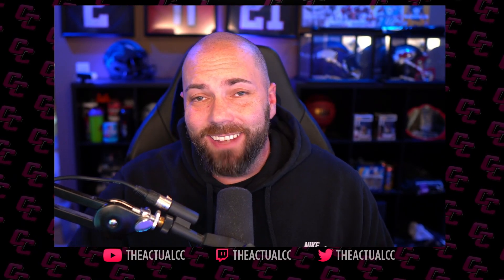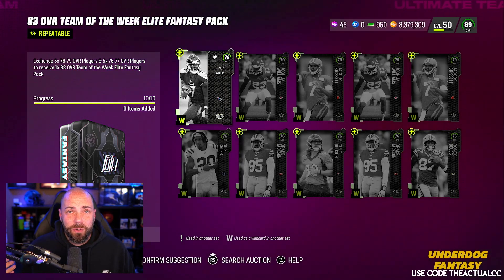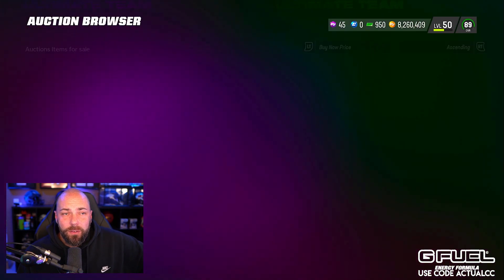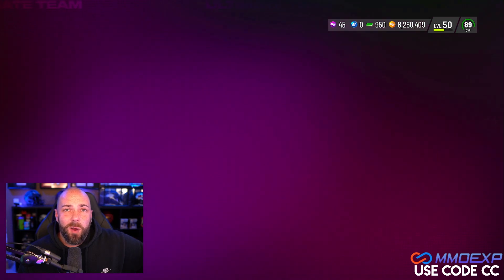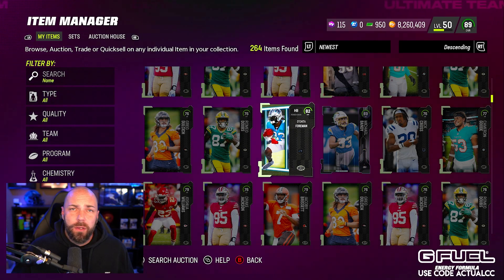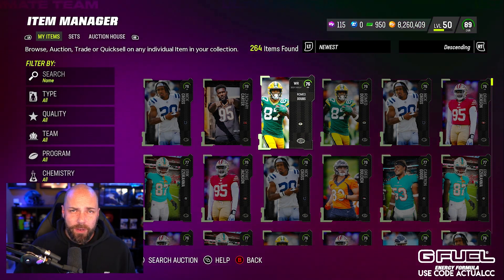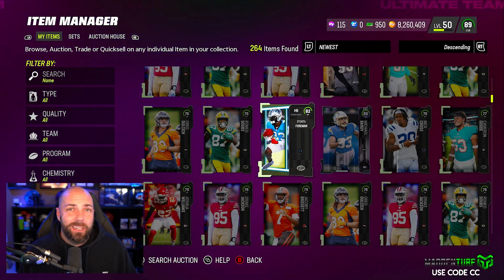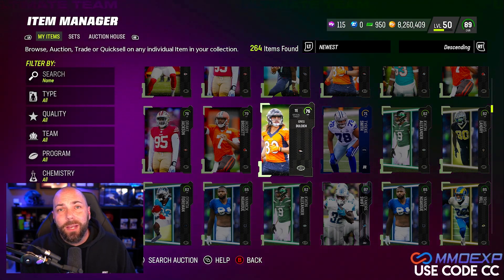TURN TRAINING INTO TEAM OF THE WEEK CARDS...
●The cheapest and safest Madden 23 Coins & NBA 2K23 MT!

madden 23,madden,mut,madden 23 ultimate team,mut 23,madden coins,mut coins,madden training,mut training